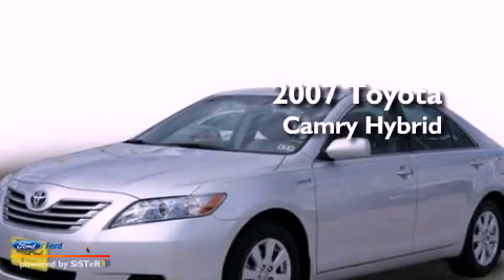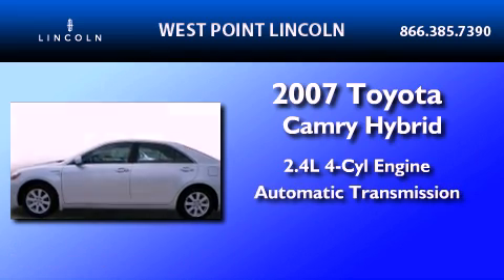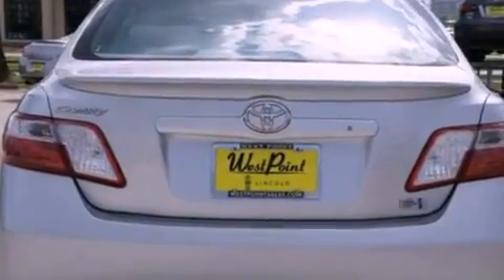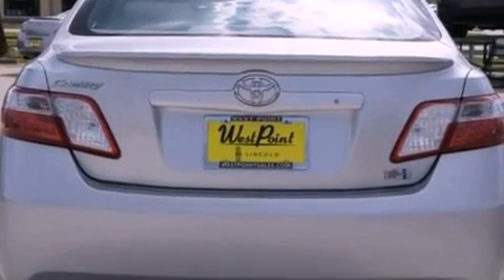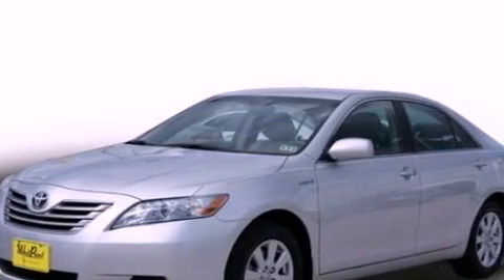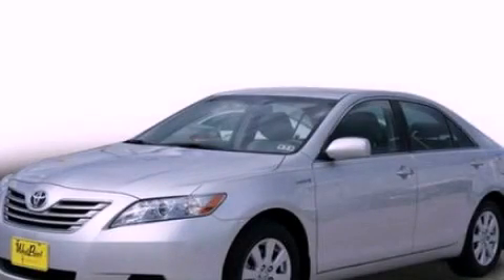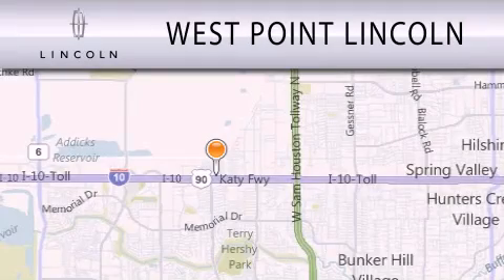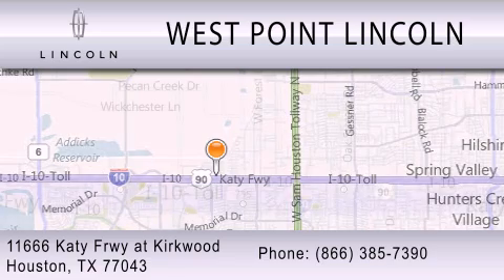2007 Toyota Camry Hybrid at Kirkwood Houston TX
Year : 2007
 Make :
 Model :
 Engine : 2.4L I4 16V MPFI DOHC HYBRID
 Trans . : AUTOMATIC CVT
 Exterior : TITANIUM METALLIC
 Miles : 44,608
 Interior : ASH
 Stock : 2P112A